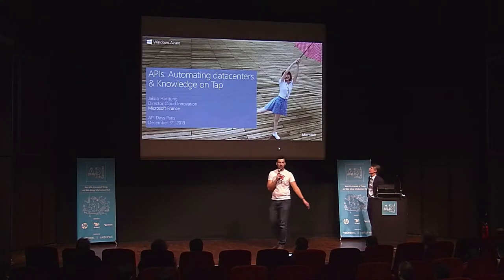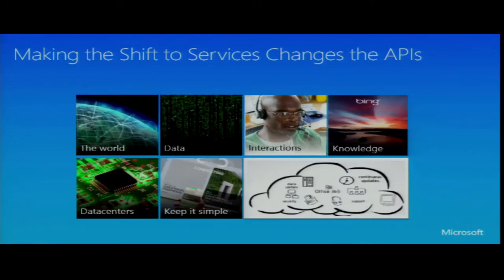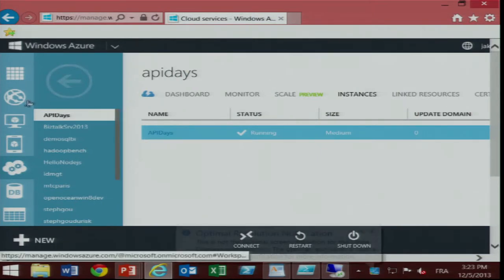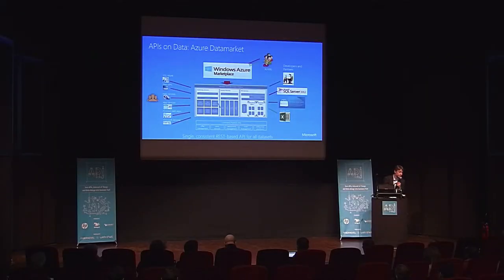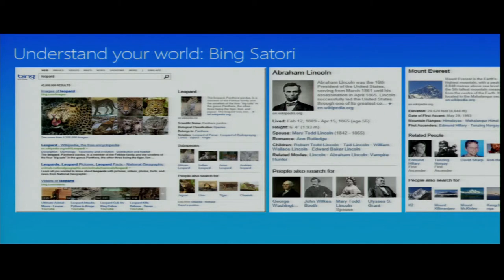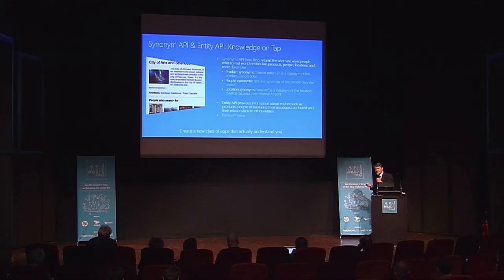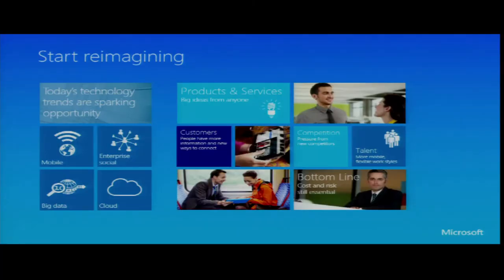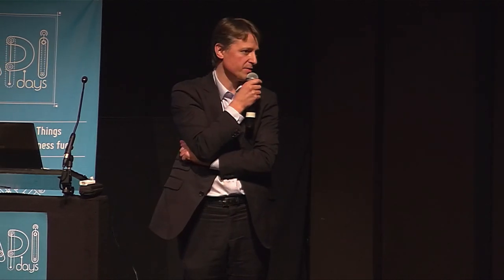"APIs From Automating Datacenters to Knowledge on Tap" Jakob Harttung, Microsoft APIdays Paris 2013